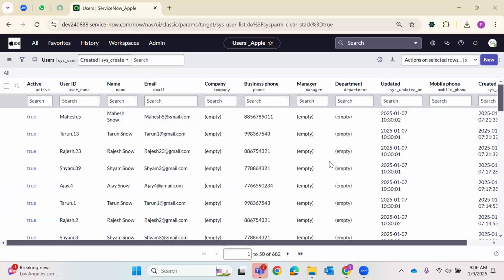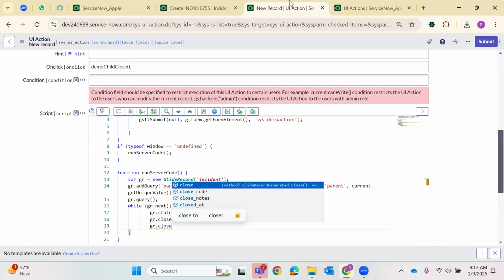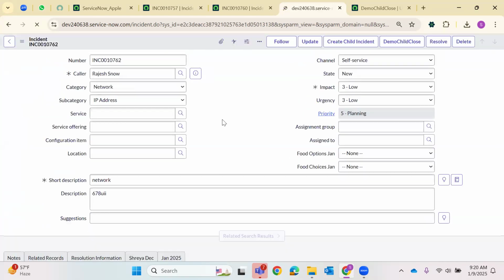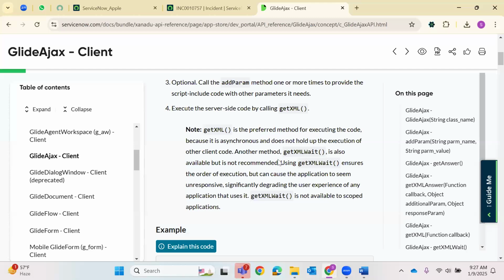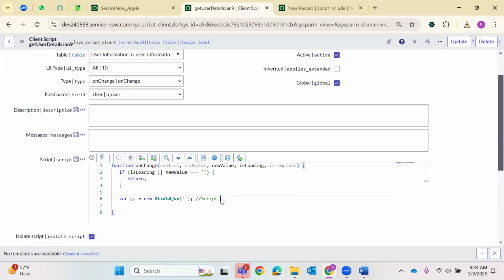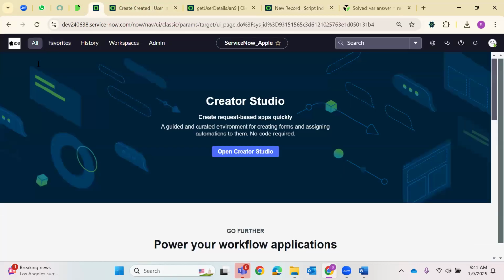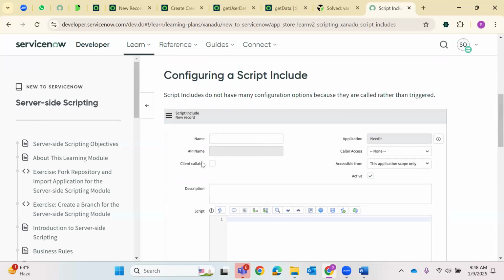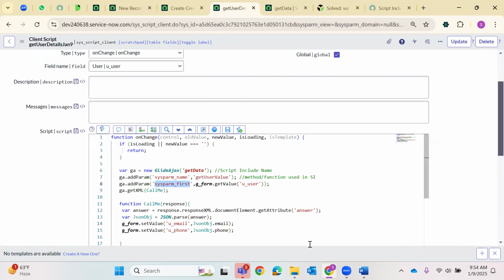ServiceNow Script Include and UI Action